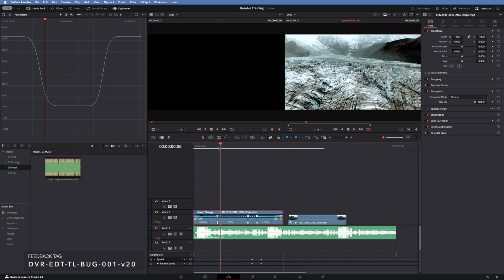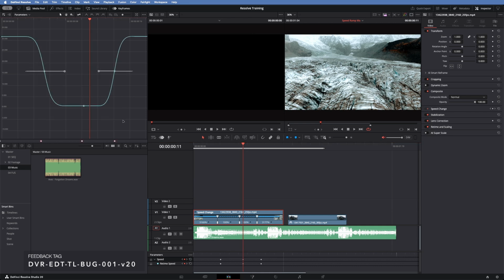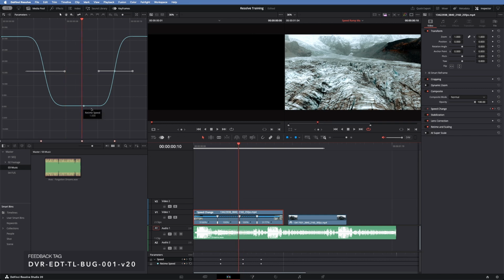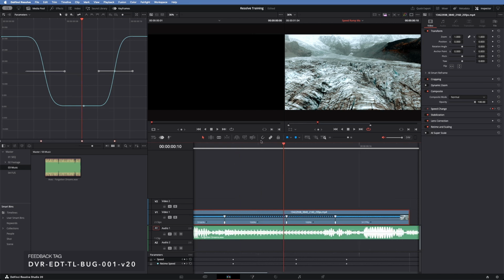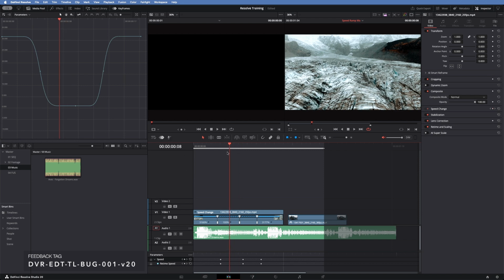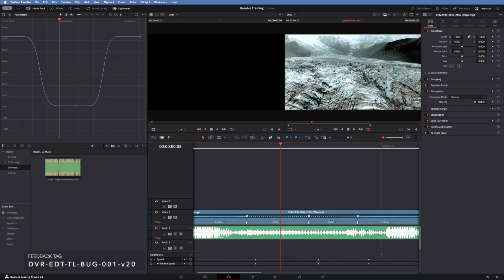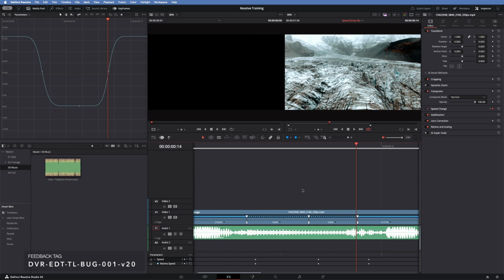DaVinci Resolve 20 Feedback – Keyframe Editor Inaccuracies in Edit Page (DVR-EDT-TL -BUG-001-v20)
This is feedback for DaVinci Resolve 20 concerning the new keyframe editor and the mini timeline keyframe tray on the Edit page.

⚠️ Issues Reported:
1. Keyframes in the timeline keyframe editor do not move in real time when dragged. There's a lag before they suddenly jump to a new position.
2. Keyframes shown in the timeline are visually offset from the speed points — making it nearly impossible to align them accurately.
3. Attempting to manually align keyframes with speed points moves the speed point as well, breaking fine control over timing.

🛠️ Suggested Improvements:
- Improve real-time responsiveness for keyframe dragging.
- Fix the visual and logical alignment between speed points and keyframes.
- Allow better snapping or locking tools for precision adjustments.

🎯 Feedback ID: **DVR-EDT-TL -BUG-001-v20**

This feedback is created to assist Blackmagic Design's engineering team in refining the user experience for editors and animators.